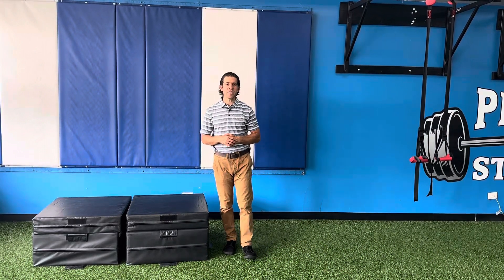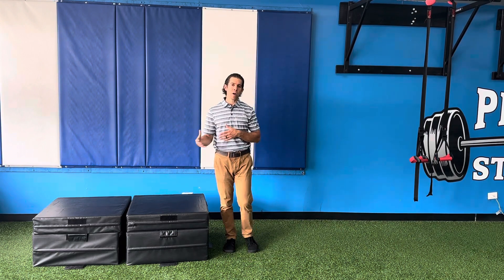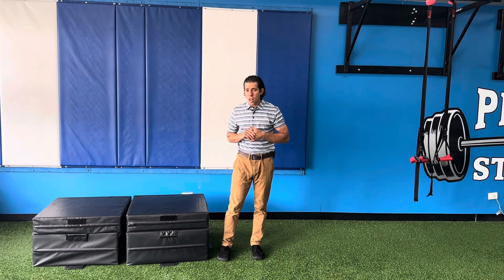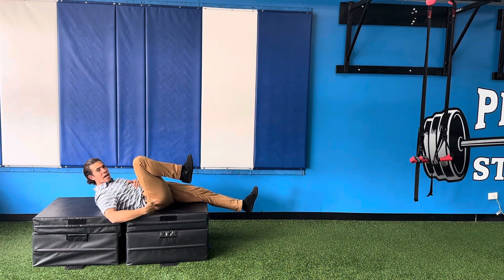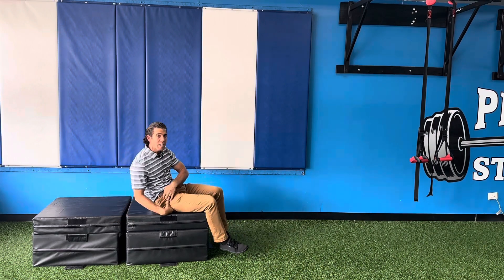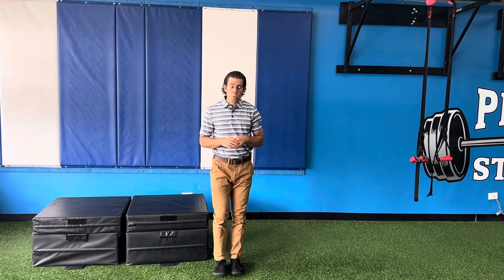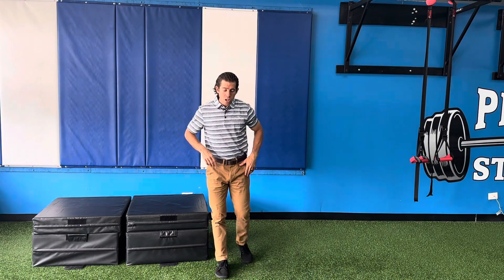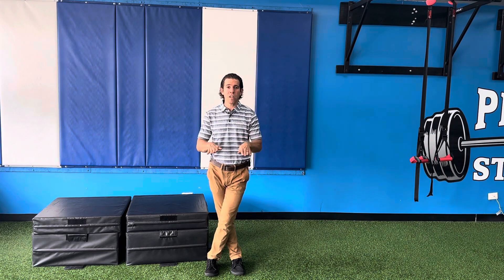Do you have healthy hips?!? (Part 1, Range of motion)